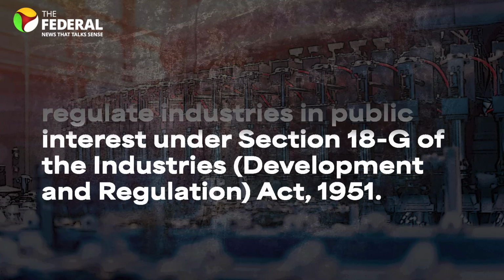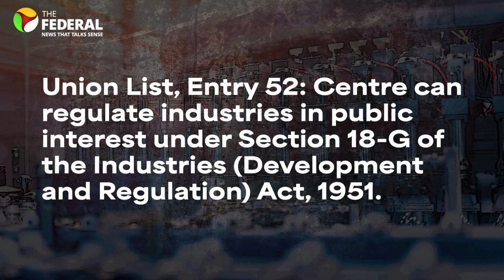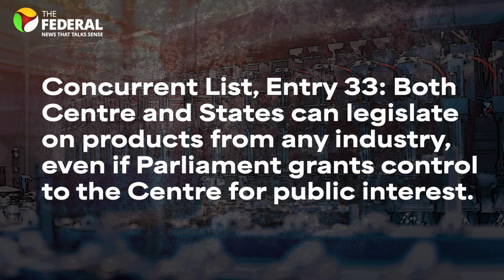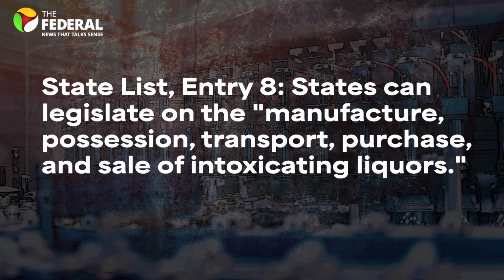Federal row | Why did states fight for the right to regulate industrial alcohol?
In a landmark judgment, the Supreme Court on October 23, 2024 ruled that the Centre doesn’t have regulatory power over the production of industrial alcohol. The states’ power to make laws on industrial alcohol cannot be taken away, it said. What was the Centre-state federal row about? Why did states want control over industrial alcohol production? The Federal explains the issue.

▶Threads: TheFederal India (@thefederal_india)